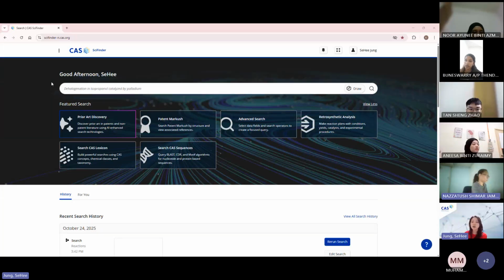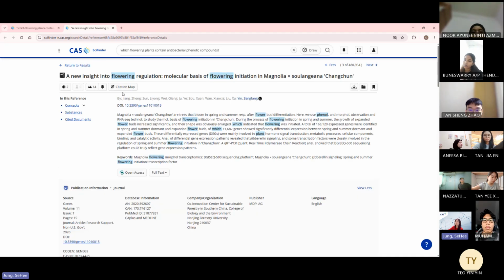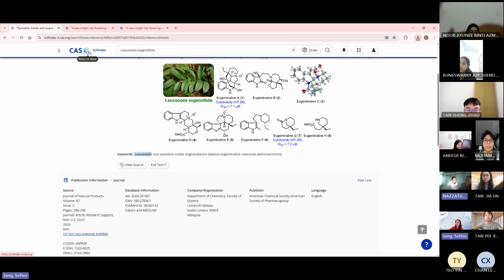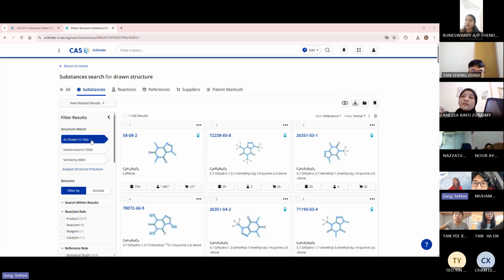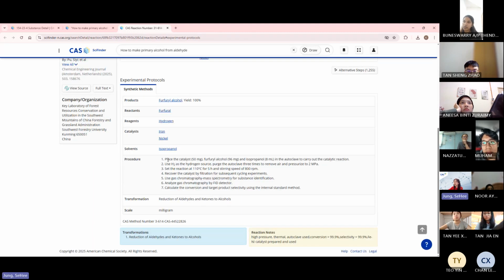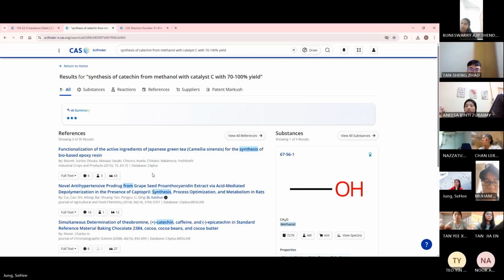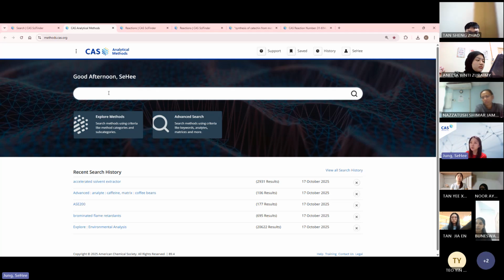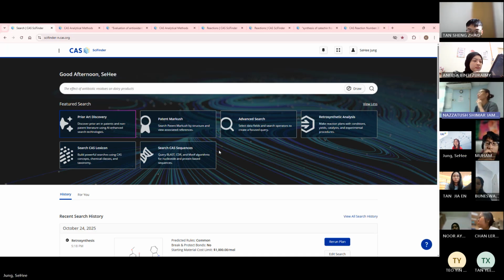SciFinder n Training Session 20251024